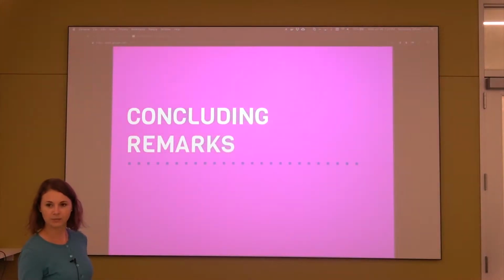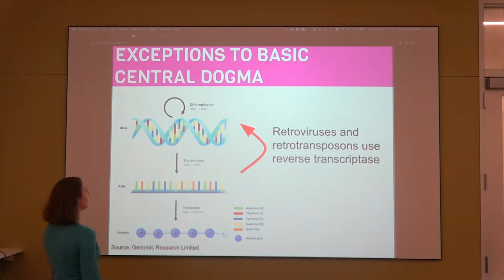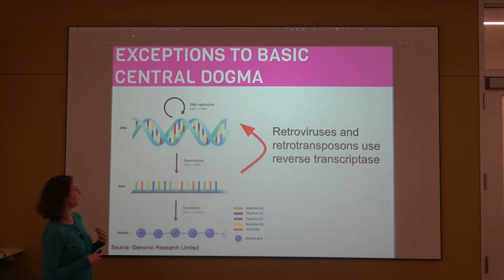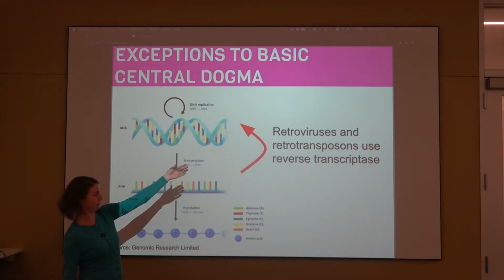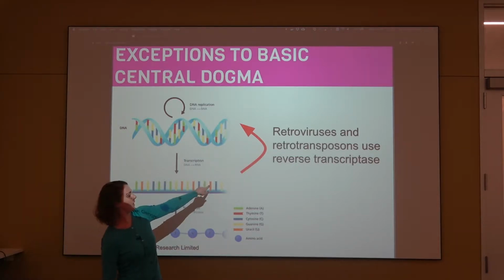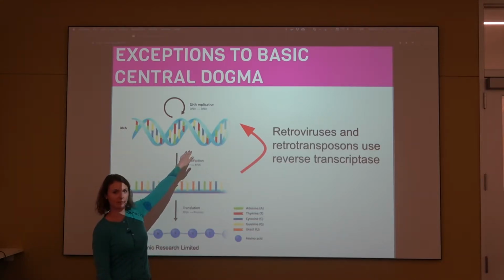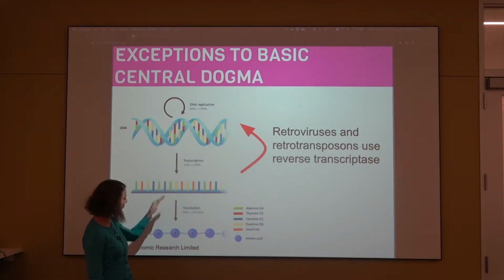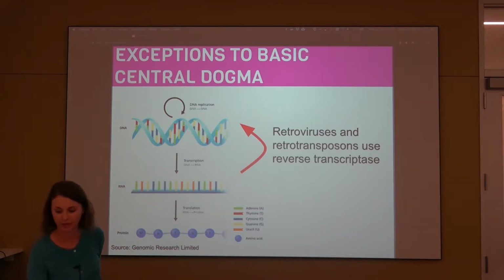Beyond the Central Dogma